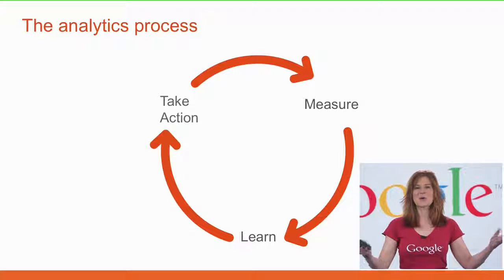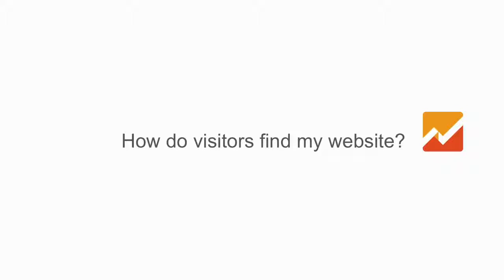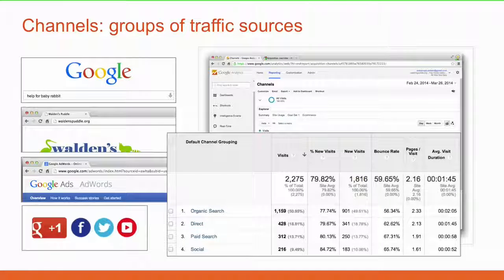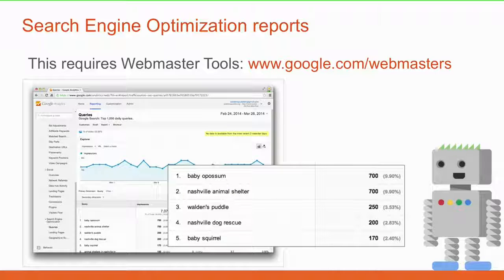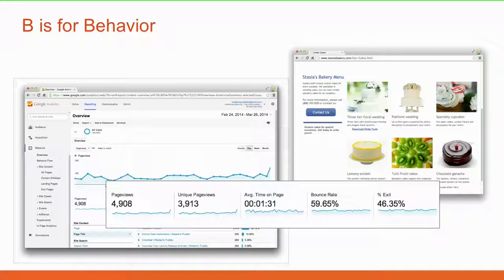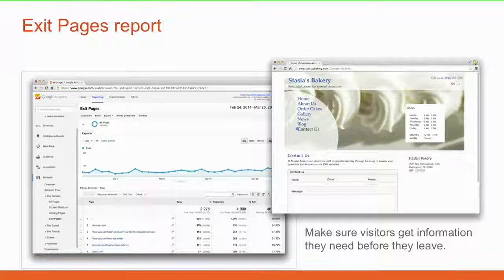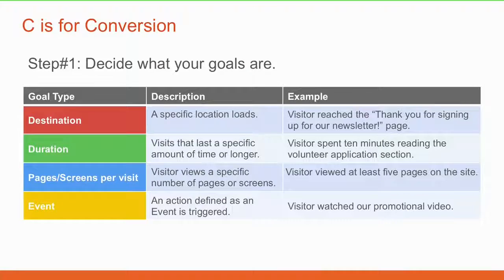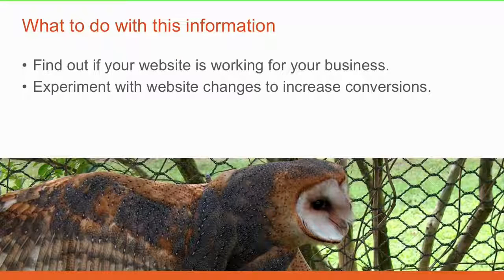Getting Started with Google Analytics